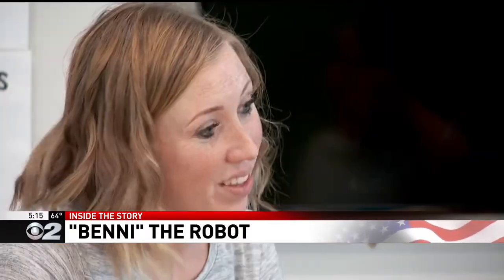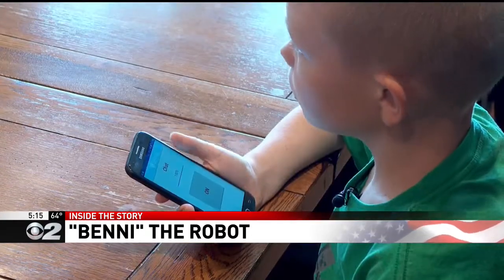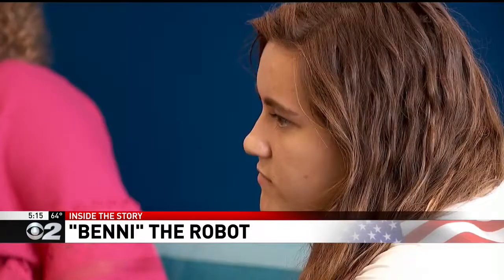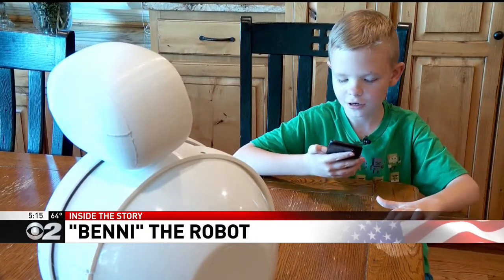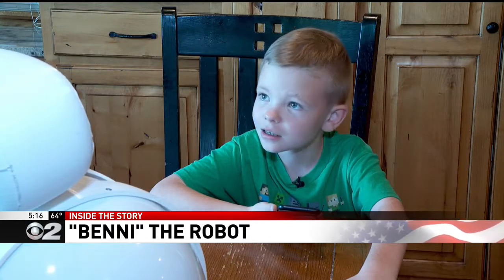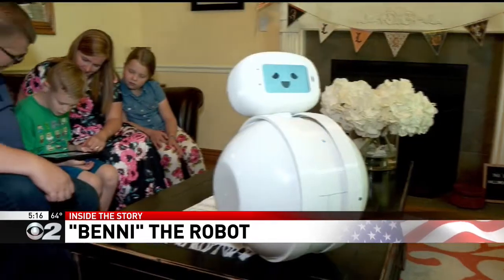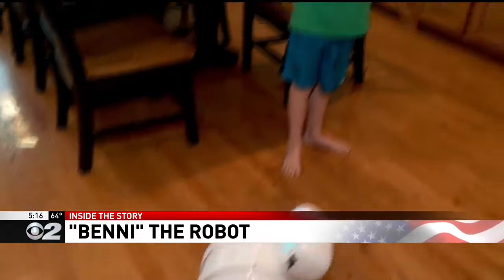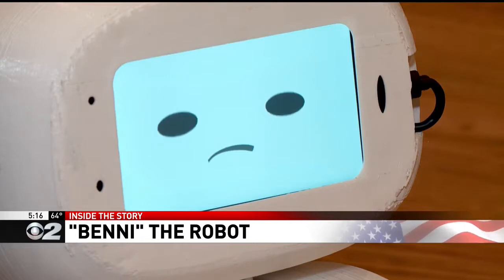Inside the Story: Benni the Robot aims to help children with autism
KUTV) — A robot once built to keep kids off the video screen now has a new purpose.

It's now aimed to help kids with autism.

Students at Brigham Young University built Benni the Robot

"The main thing that it does is the child takes care of it," said Jared Workman, an engineering and computer science student who invented Benni.

Benni was originally built to help kids get off the computer screen.

"Really it was the parents that helped us decide it should be for autism," Workman said.

Workman and his team presented one of their prototypes to the new Melisa Nellesen Center for Autism at Utah Valley University.

Benni is also being tested in homes.